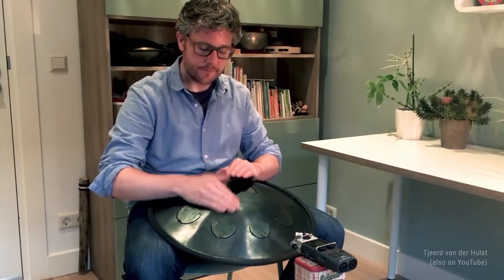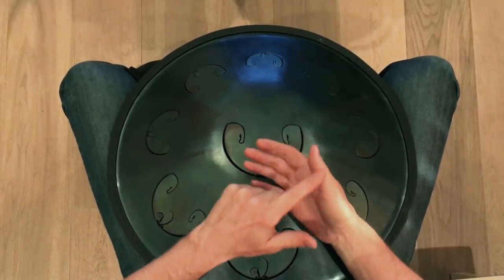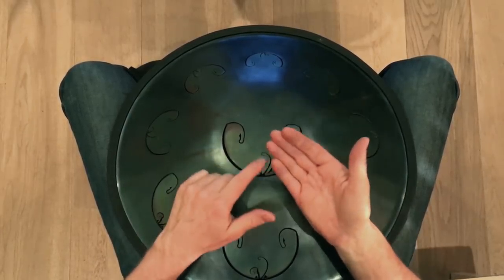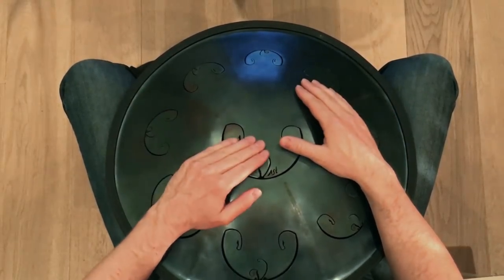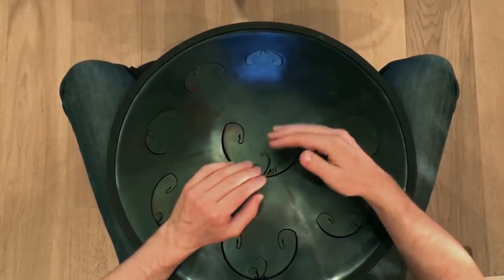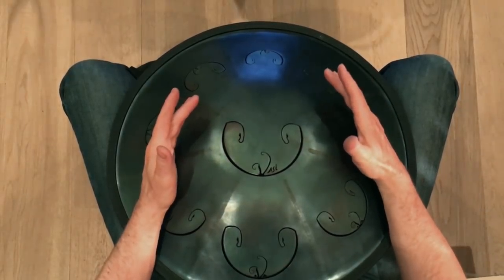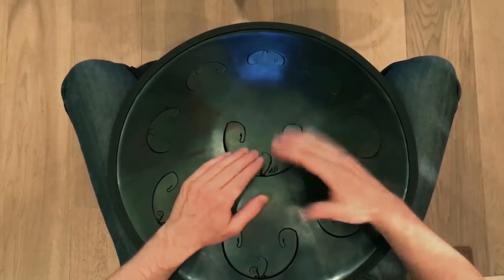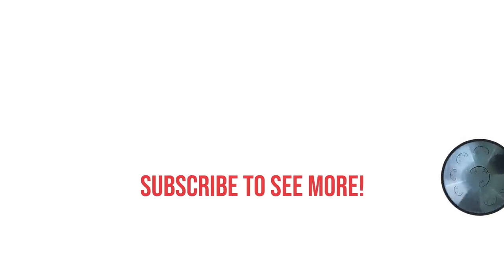RAV Vast Drum Tutorial: Playing basic 4/4 rhythm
This week Tjeerd van der Hulst will teach you a 4/4 groove which you can apply as a basis for a composition on a RAV Vast.